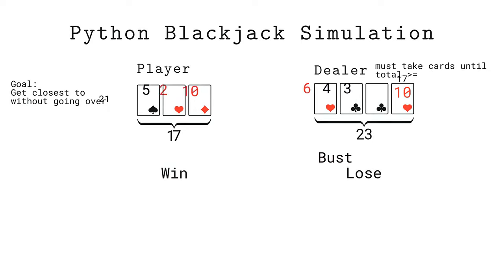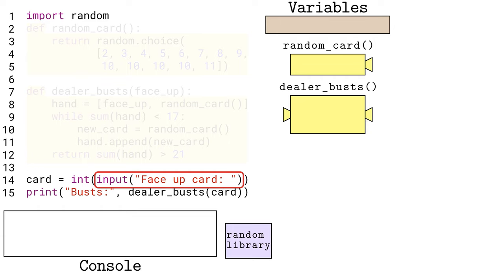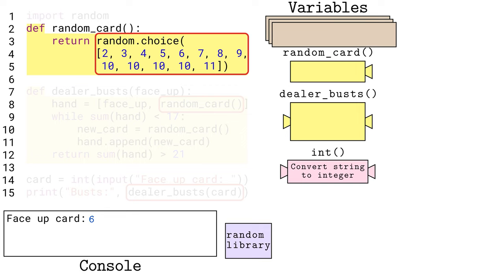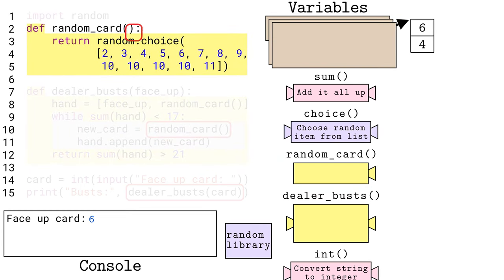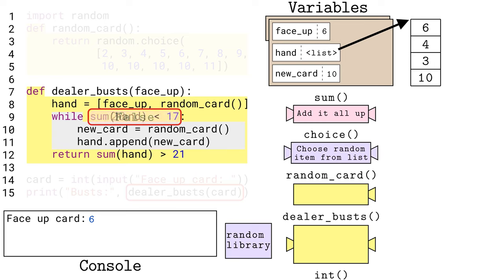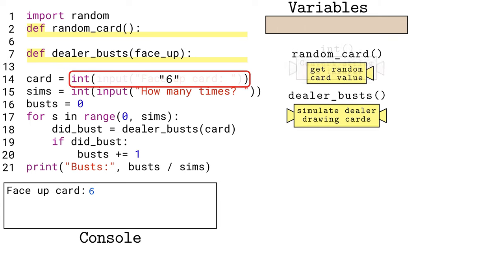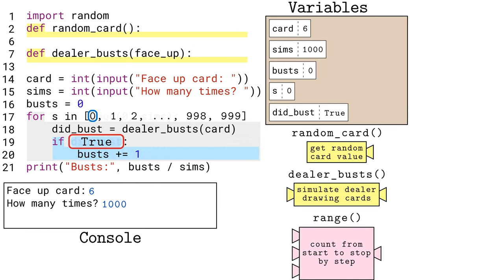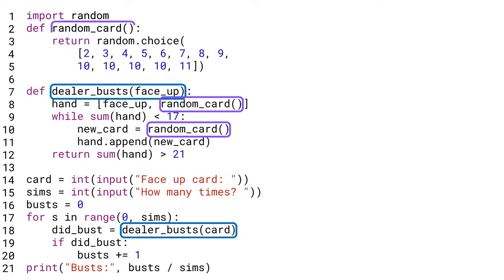Animated Python: Functions and Blackjack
This video animates the execution of a short Python program that simulates hands in the card game Blackjack. Viewers can see how the computer executes the code step by step and see the contents of the variables change as the computer evaluates the operations. The key components illustrated are functions, scope, while loops, for range loops, conditionals, lists, and variables.

Another way to visualize code running is (which also has versions for C++, Java, and other programming languages).

Simulation is not the only way to identify strategies in Blackjack. This video by Michael Shackleford calculates an optimal strategy in a spreadsheet using closed-form mathematics:

This code makes a simplification about Aces; in the full game of Blackjack, aces can count as either 1 or 11, whichever is more advantageous for the player or dealer who drew them.

 - Ponderous Days by Joel Cummins

0:00 Intro: Blackjack rules and terminology
0:39 Code: emulating the dealer
1:01 Defining custom functions
2:17 Calling our custom functions; variable scope
4:04 While loop begins
5:50 While loop ends
6:22 Extending code for many simulations
7:30 For range loop begins
9:20 For range loop ends
9:44 Outro